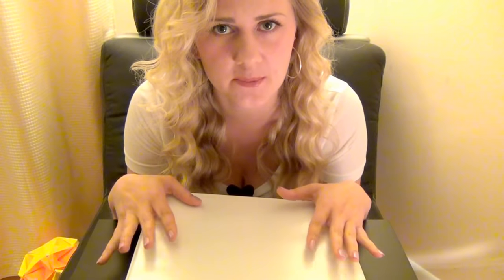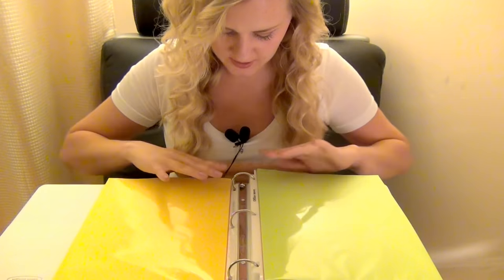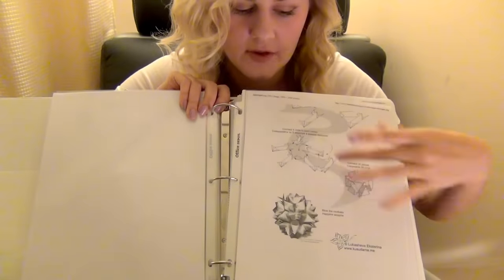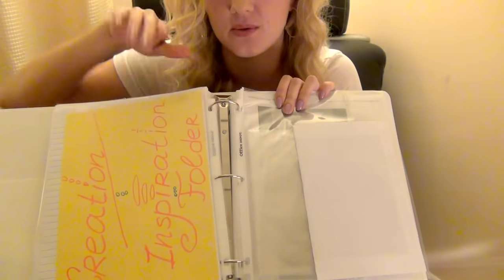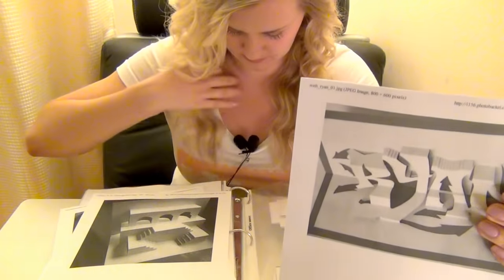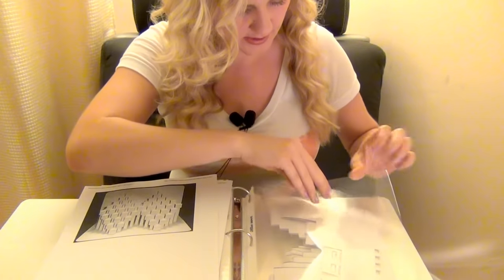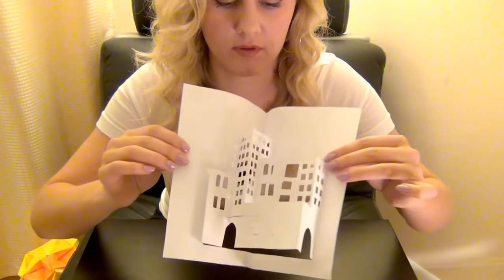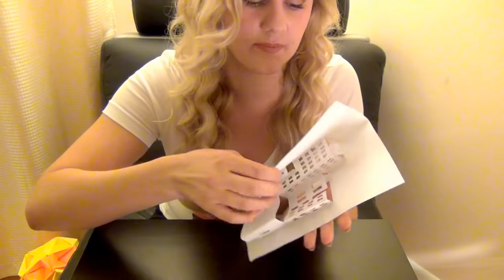♦-♦-♦Origami show-n-tell "The Book"♦-♦-♦ ASMR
Hey! :D I am so glad to start making videos again.. :*}  thank you guys so much for being patient and understanding. ♥ Soooo... in this video I will show you my origami supply book, explain some basics and show you my kirigami (pop art). Enjoy.
Description: Origami(paper folding), Kusudama(paper sphere), 3D origami( paper sculpture made out of multiple modules), Kirigami(pop up 3D cut outs)
Nailpolish: Sally Hansen nailgrowth miracle #170 Loyal Lavender ;)

Amazon MP3